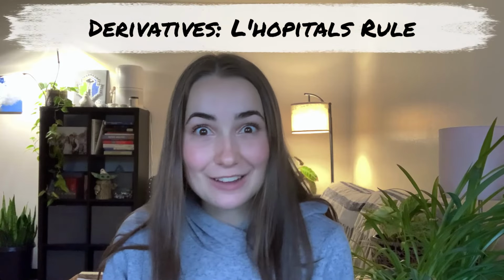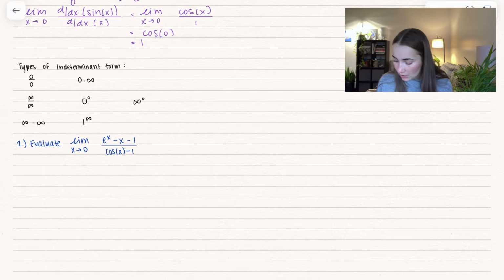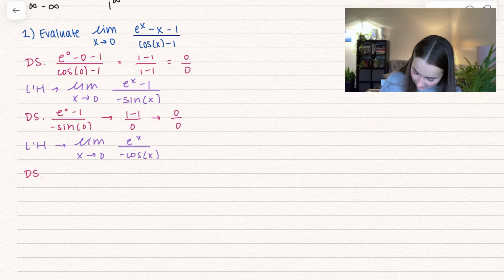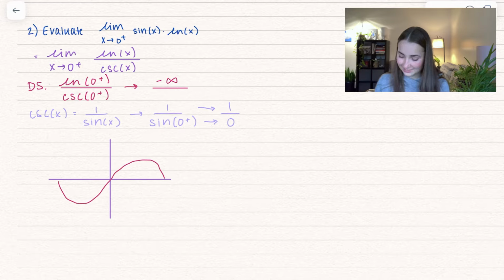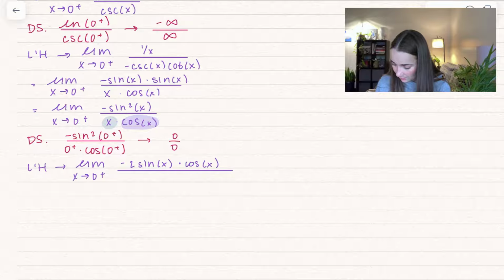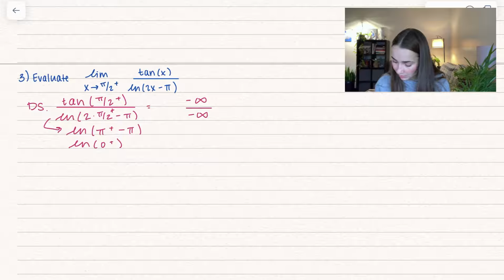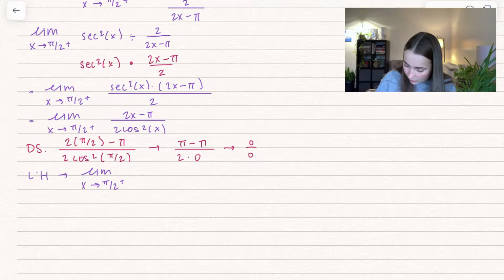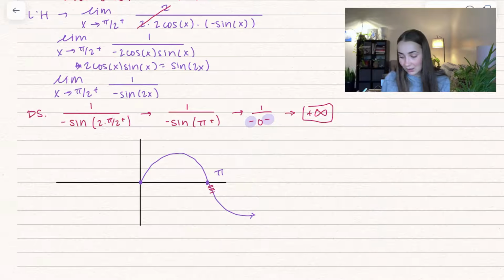Calculus 1 - Derivatives: L'Hopital's Rule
33 - Derivatives Series
🚀 Ready to supercharge your calculus skills? 🧮 Join us for an exhilarating journey through the fascinating world of mathematics as we unravel the mysteries of L'Hôpital's Rule!

This video will guide you through step-by-step examples of various functions and types of indeterminant form. Whether you're a student struggling with calculus or a math enthusiast looking to deepen your knowledge, this video is for you.

Chapters -
0:00 - Intro
0:15 - Introductory Example
1:39 - Indeterminant Form
2:02 - Example 1
3:41 - Example 2
7:36 - Example 3

This video will cover:
🔸 What is L'Hôpital's Rule, and when can we use it?
🔸 How to apply the rule to solve complex limits.
🔸 Tips, tricks, and common pitfalls to watch out for.